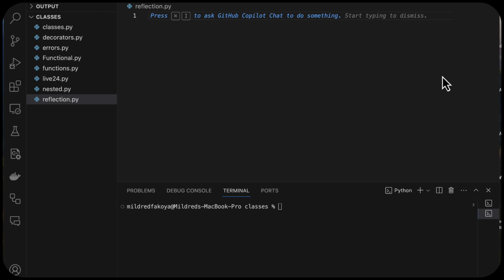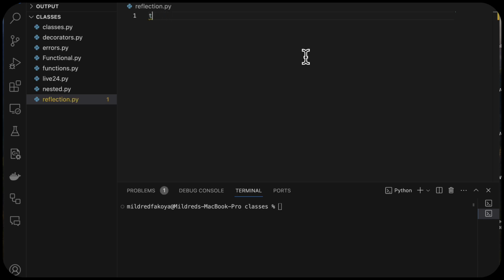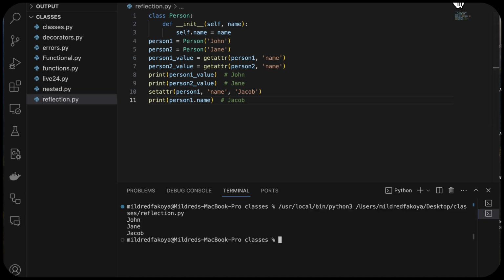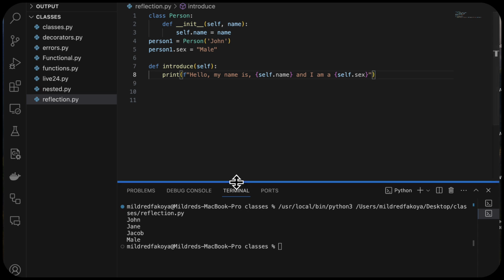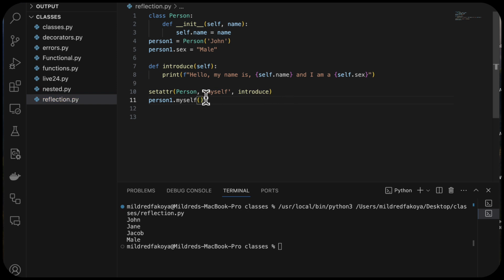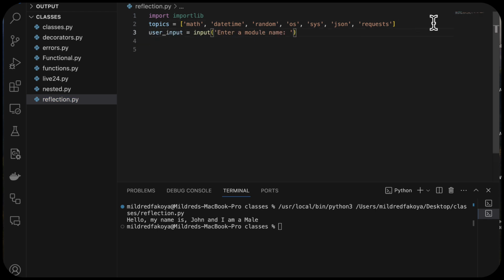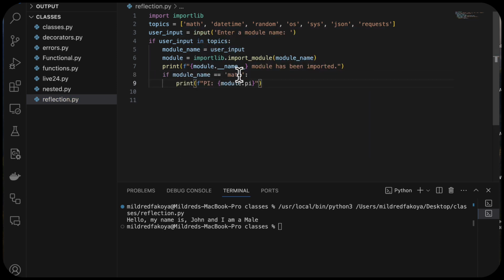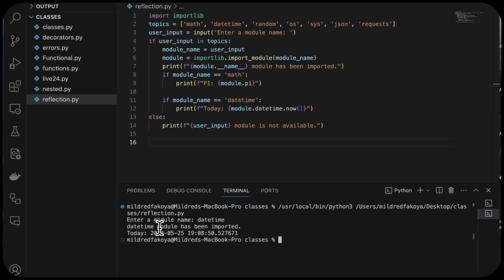Week 8 : Lesson 2 - Python Reflection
In this lesson, we look at how a process can investigate, introspect, and adjust its structure and behavior at runtime. Introspection is the ability of a program to examine its structure and properties. We illustrate this concept using classes and see how we can set new properties and Methods at runtime.